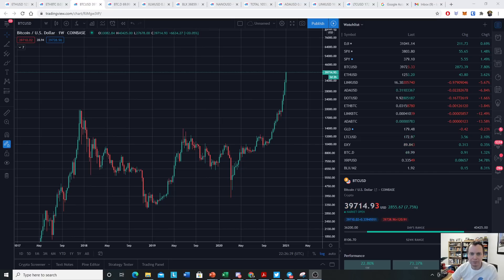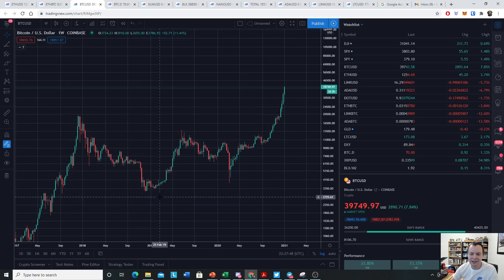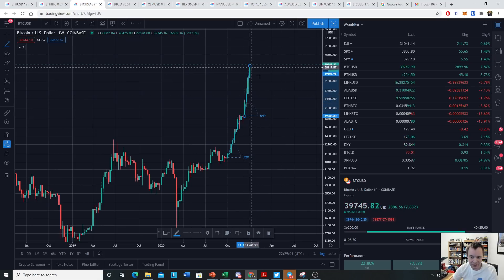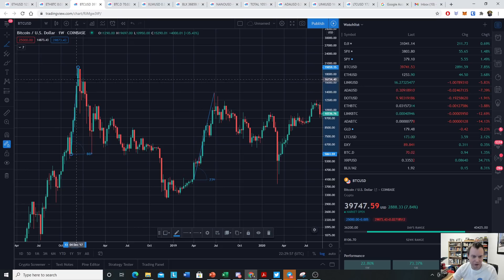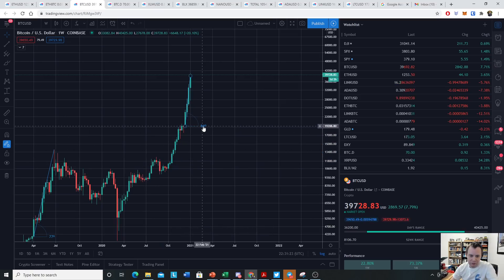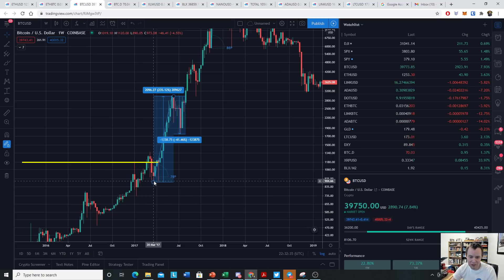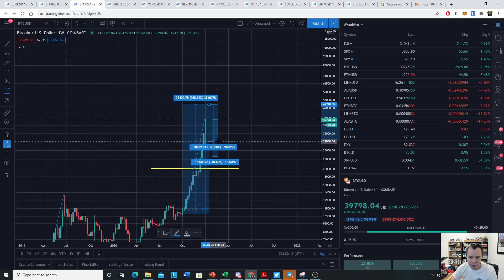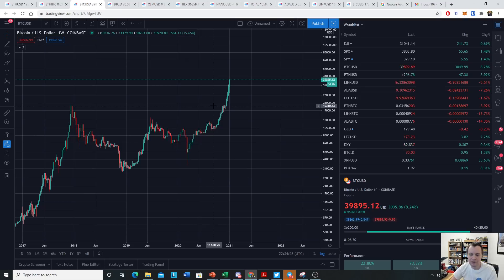Bitcoin: Angle of Attack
The rate at which Bitcoin moves us could help inform us the stage of a bubble it is in. We take a look at the current angle of attack of the price of Bitcoin and make comparisons to the last Bitcoin market cycle. Obviously, each market cycle is slightly different, but making comparisons can show us how similar historic moves have been. Where do you think the price of Bitcoin will peak before a 40% correction?